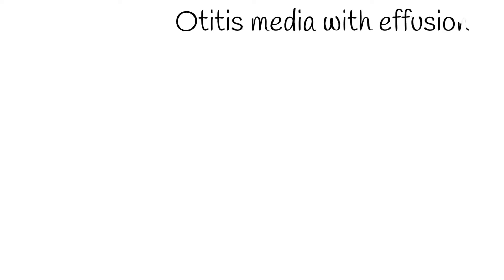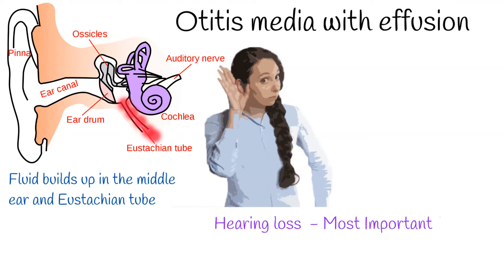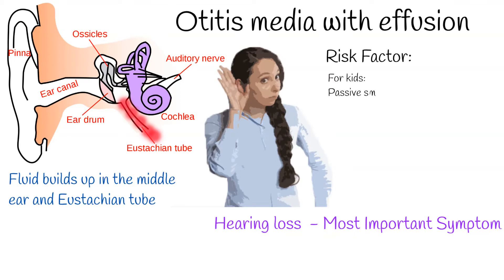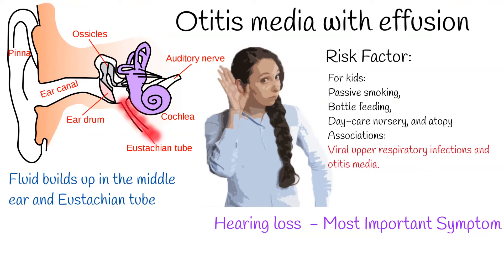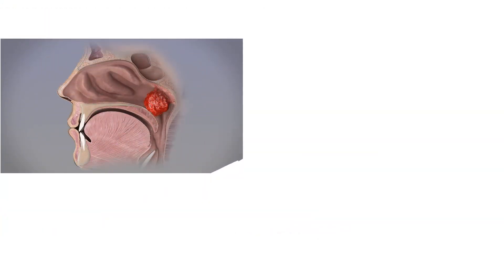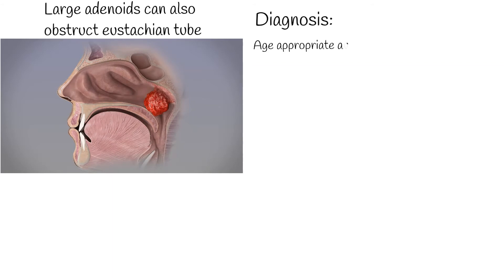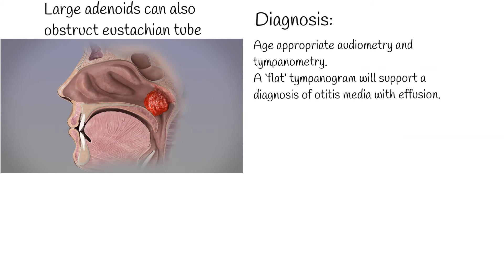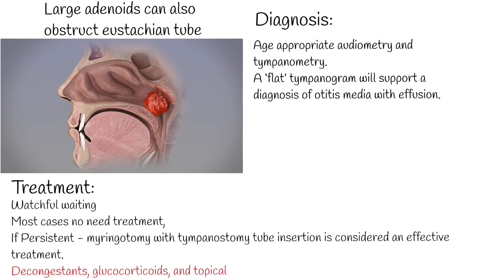Otitis media with Effusion - Most common cause of hearing loss in kids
Otitis media with effusion  is a condition, in which there is fluid in the middle ear, but no signs of acute infection.
As fluid builds up in the middle ear and Eustachian tube, it places pressure on the tympanic membrane. The pressure prevents the tympanic membrane from vibrating properly, decreases sound conduction, and therefore results in a decreased hearing.
So, hearing loss is most common and important symptom of otitis media with effusion.
There are several risk factors identified, which can cause  otitis media with effusion.
For kids risk factors are: passive smoking, bottle feeding, day-care nursery, and atopy.
In many cases otitis media with effusion is associated with  viral upper respiratory infections and otitis media.  Otitis media with effusion is a type of otitis media itself.
Otitis media with effusion is more common among children, although it can develop at any age.
Otitis media with effusion is the most common cause of acquired hearing loss in children.
In some patients, large adenoids can also obstruct eustachian tube resulting a poorly ventilated middle ear and resulted otitis media with effusion.
Otitis media with effusion is non infective in nature.  And fluid in the middle ear space are non infected.
Diagnostic:
Age appropriate audiometry and tympanometry should be tested in patients with otitis media with effusion. A ‘flat’ tympanogram will support a diagnosis of otitis media with effusion.

Treatment / Management
Otitis media with effusion generally resolves spontaneously with watchful waiting. However, if it is persistent, myringotomy with tympanostomy tube insertion is considered an effective treatment.
Decongestants, glucocorticoids, and topical antibiotics are generally not effective as treatment for non-infectious, or serous, causes of mastoid effusion.  Moreover, it is recommended against using antihistamines and decongestants in children with OME.